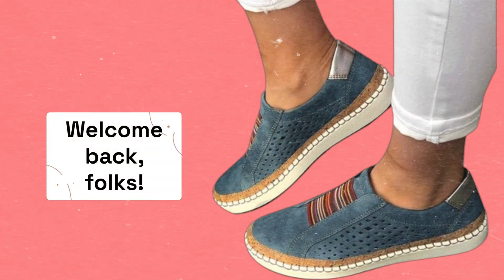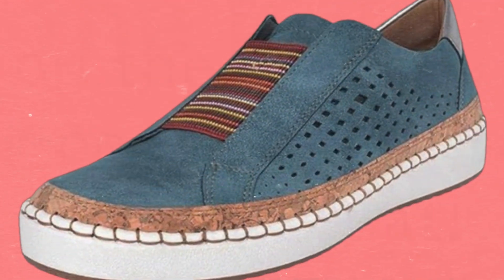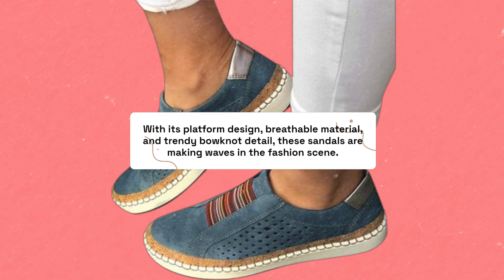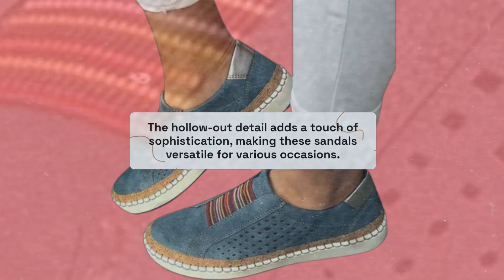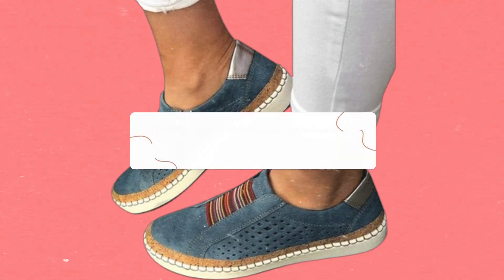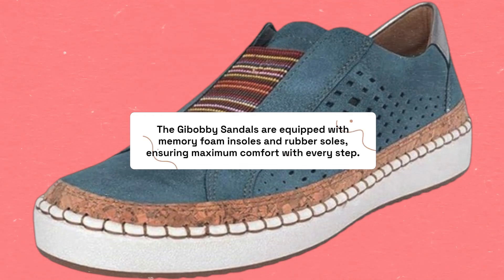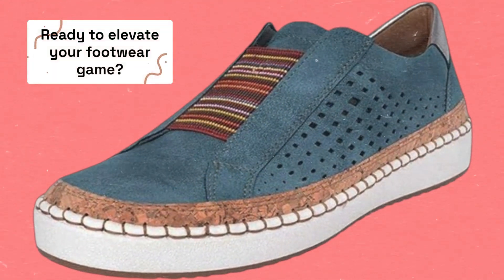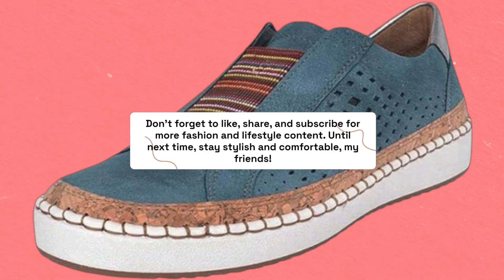👟 Best Walking Shoes Casual | Gibobby Sandals for Women Platform Review 👟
Amazon Product Name : Gibobby Sandals for Women Platform

Welcome to our guide on the Best Walking Shoes Casual! Finding the perfect pair of shoes for everyday walking can make a significant difference in comfort and style. In this video, we'll explore a variety of top-rated casual walking shoes that offer both support and fashion-forward designs. From sneakers to loafers, we'll review the features, materials, and overall comfort of each shoe to help you find the perfect fit for your walking needs. Say goodbye to discomfort and hello to effortless style with the Best Walking Shoes Casual!